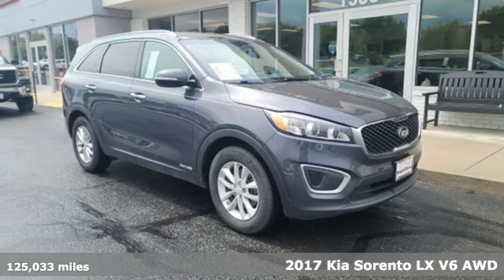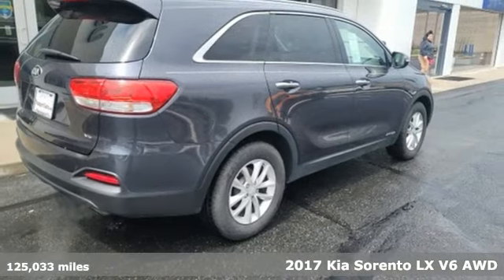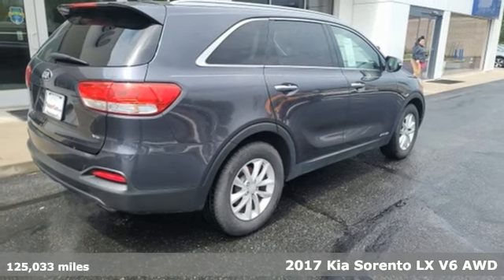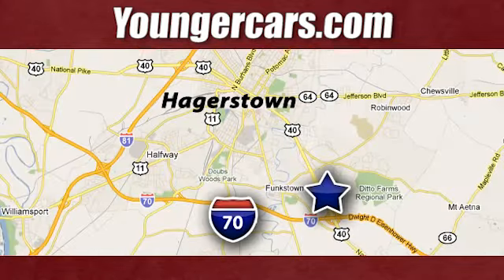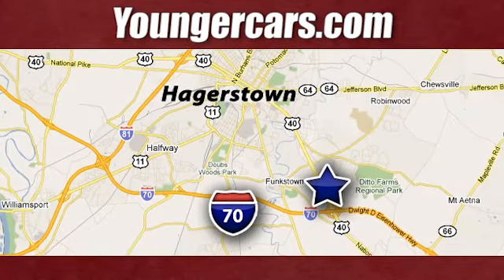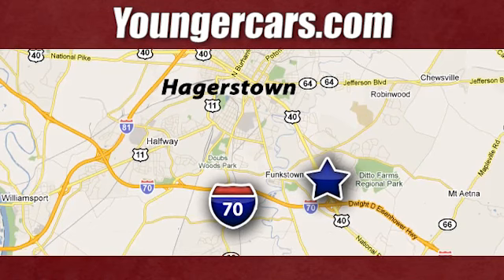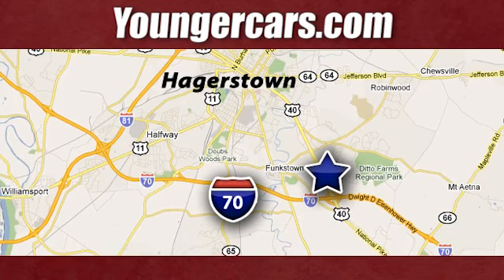Used 2017 Kia Sorento Frederick MD Hagerstown, WV M3677401 - SOLD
Year: 2017
Make: Kia
Model: Sorento
Trim: LX
Engine: 3.3L DOHC
Transmission: 6-Speed Automatic with Sportmatic
Color: Gray
Interior: Satin Black
Mileage: 125033
Stock #: M3677401
VIN: 5XYPGDA54HG293094
2017 Kia Sorento LXbrbrbrAwards:br * JD Power Initial Quality Study (IQS) * 2017 KBB.com 10 Most Awarded BrandsbrbrbrSince 1976 the Younger family has been serving the Tri-State area with one of the best automotive experience available. Being a family owned operation allows Younger to take a caring attitude towards it's customers for long-term relationships. Our Dealership is built around customer service with a dealer who really takes you seriously. Our new state-of-the-art building is full of new and exciting features like Wifi (Wireless Internet), Flat Screen TV's, leather comfy chairs in the Service Waiting Area, a coffee/cappuccino machine, fresh donuts daily, a slushy machine, and complimentary popcorn. We also offer complimentary hot dogs and Quizno's subs at lunchtime when you're here for a service appointment!brbrSo, if you're looking for a quality vehicle and superior customer service, contact us and we will deliver.brbrYou have my personal commitment to a fun and rewarding automotive experience!brbrBrandon Younger Owner/President.

Be One!

Address:
1945 Dual Highway